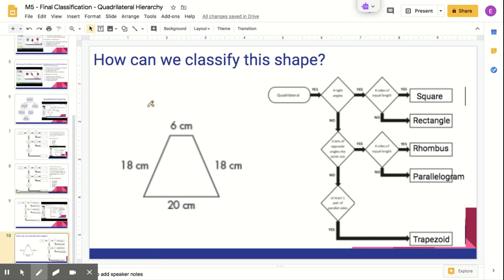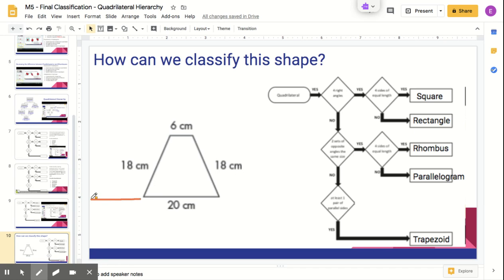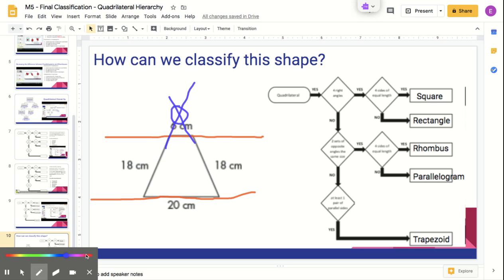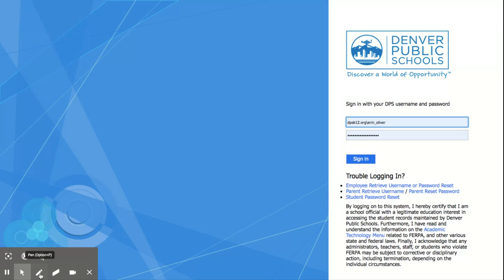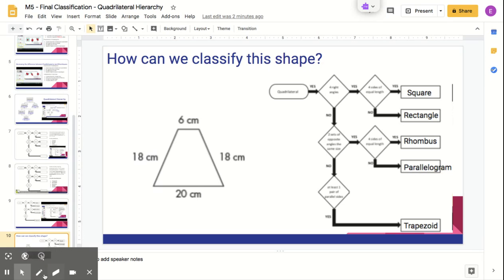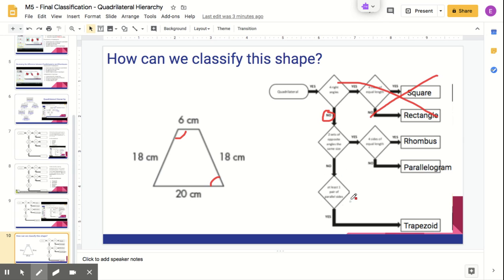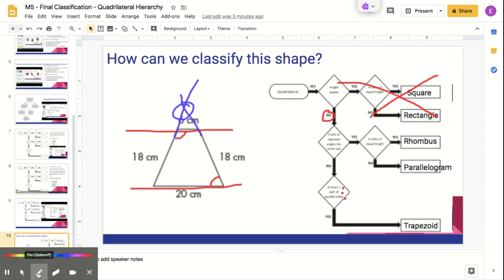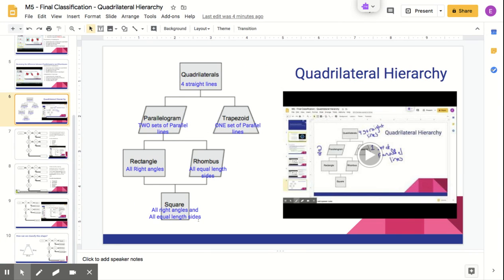M5 - Final Classification - Quadrilateral Hierarchy - Classify this #1